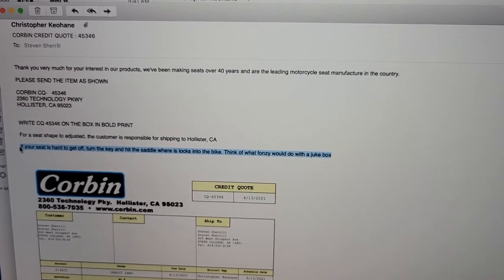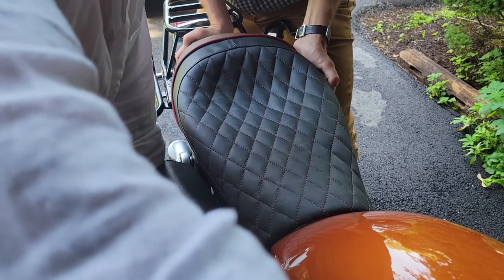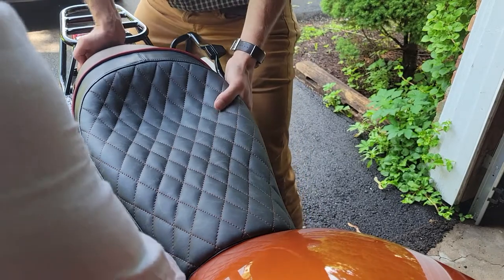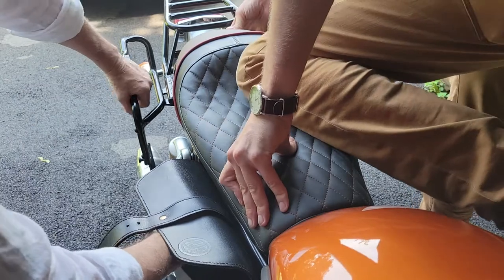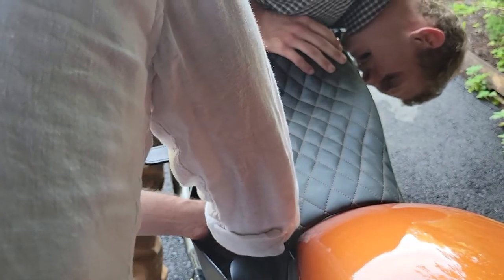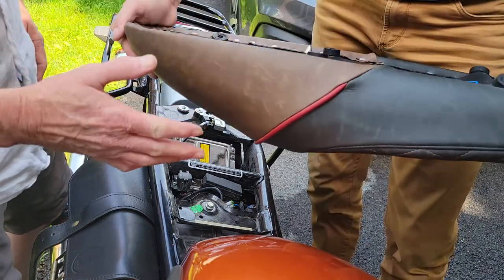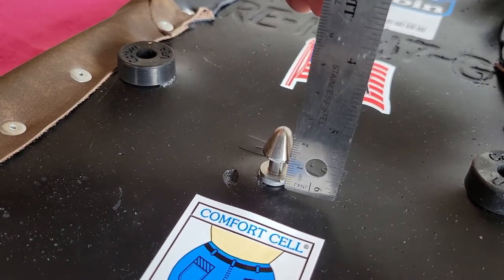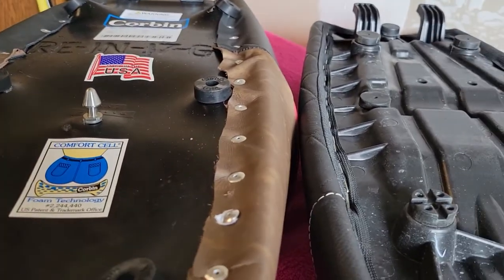Corbin Seat Malfunction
Corbin is not agreeing to correct the malfunctioning seat.
The advice from Chistopher Keohane at Corbin was to "hit the seat like Fonzy hit the juke box."